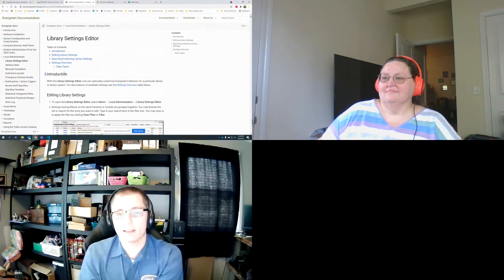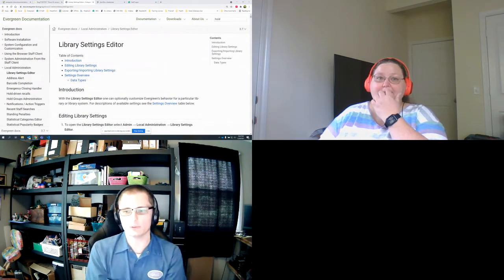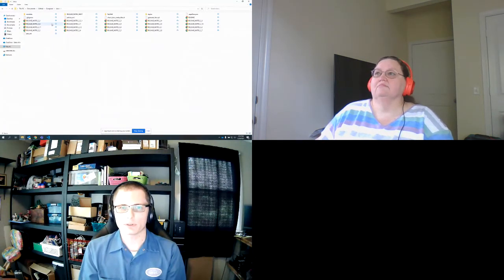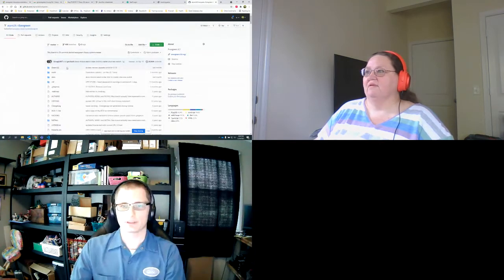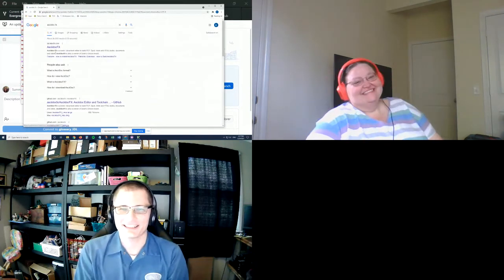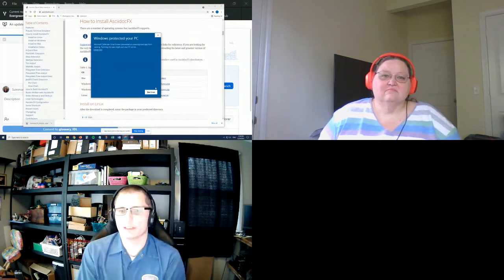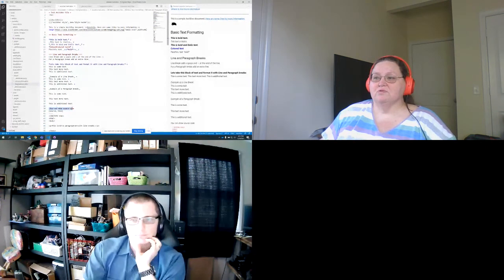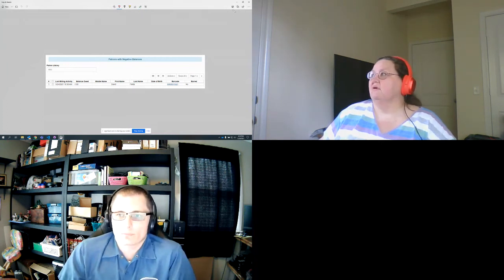AsciiDoc and Antora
Presented at the 2021 Pre-Conference.

Let’s set up an Antora Server and bring in the docs. This is a step by step guide to setting up an Antora Server and writing in AsciiDoc.

Presenters:  Blake Graham-Henderson, MOBIUS; Lynn Floyd, Evergreen Indiana